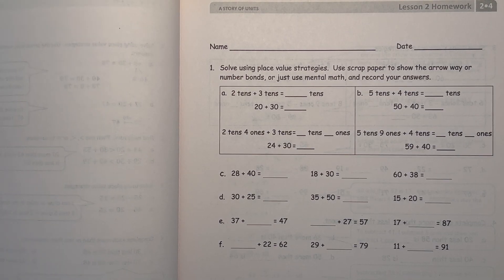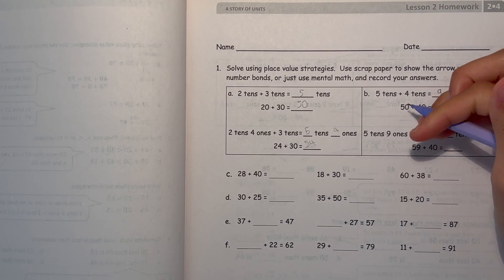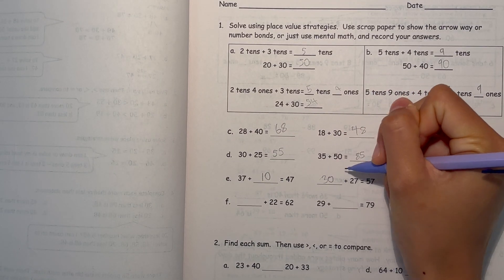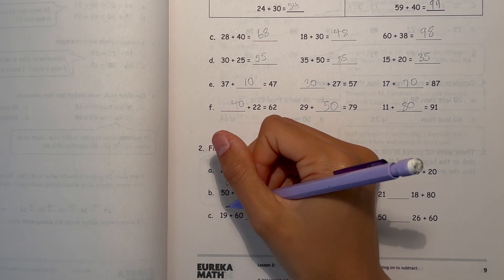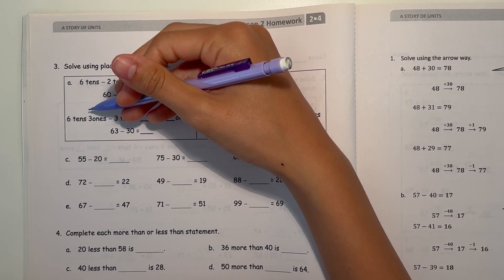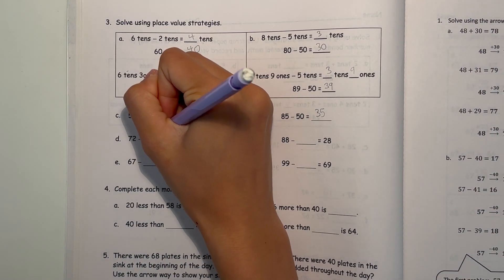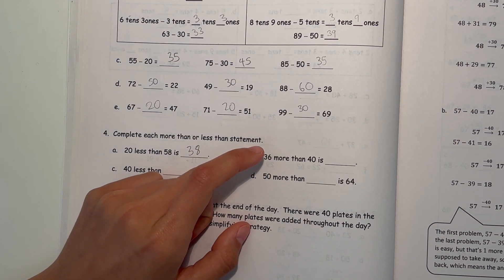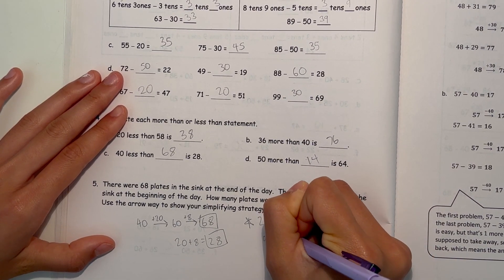Eureka Math Grade 2 Module 4 Lesson 2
Lesson Objective: Add and subtract multiples of 10 including counting on to subtract.

Hi there, Aubrey here! In today's video lesson, I will go over how to address these problems from the Eureka Succeed workbook. Sometimes these concepts are hard to understand, but don't worry as I'll go over them with you. We got this!